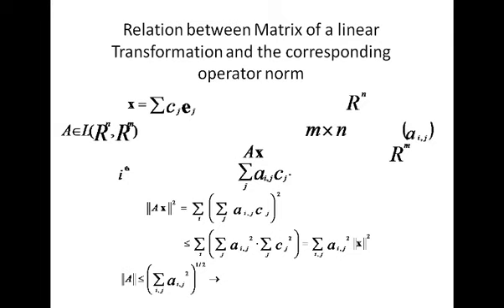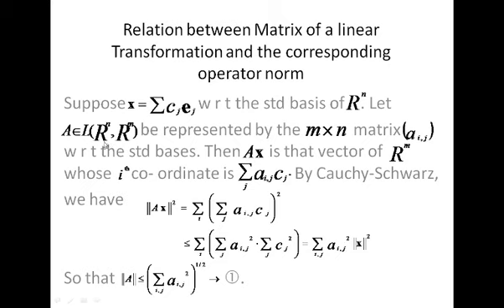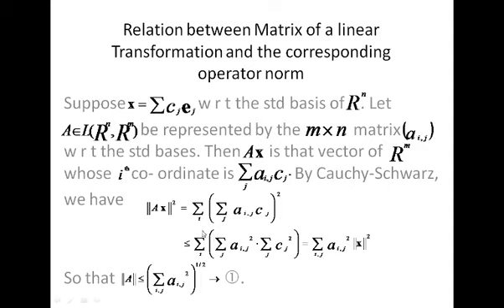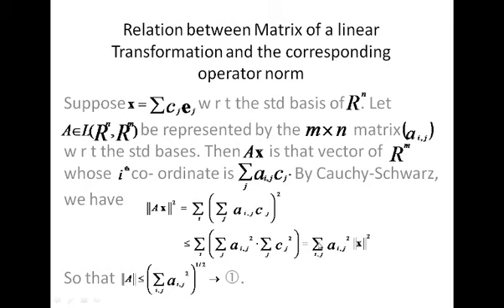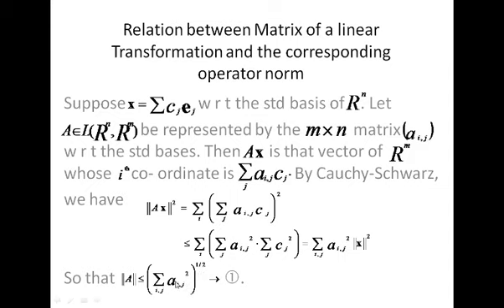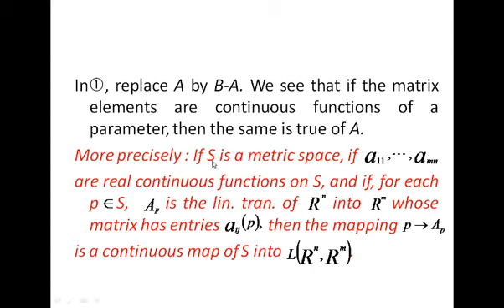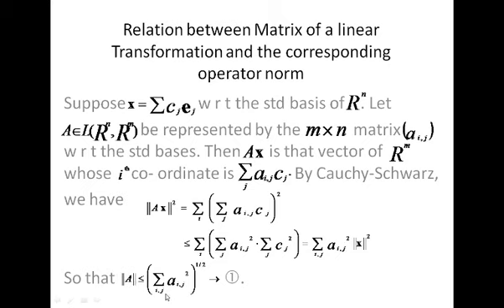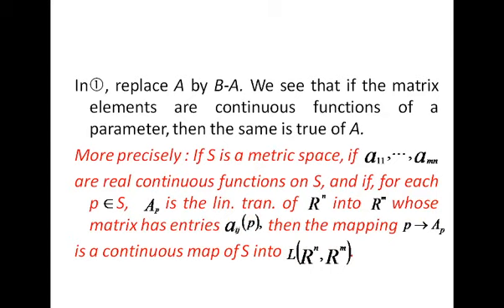MCG 5 relation between matrix of a lin tran and operator norm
MCG 5 relation between matrix of a linear transformation and operator norm